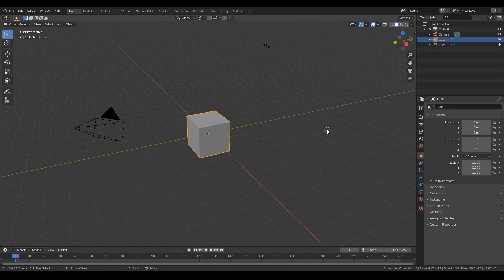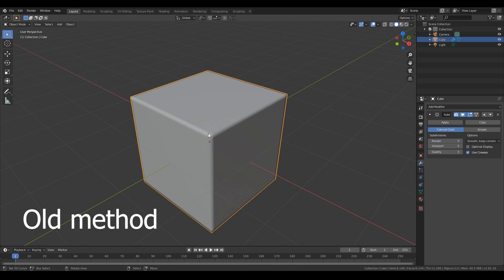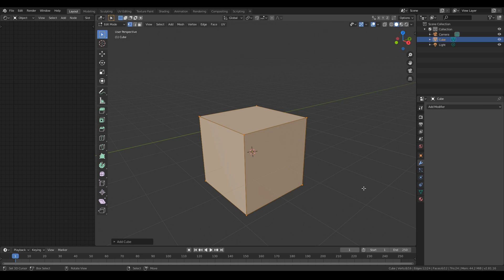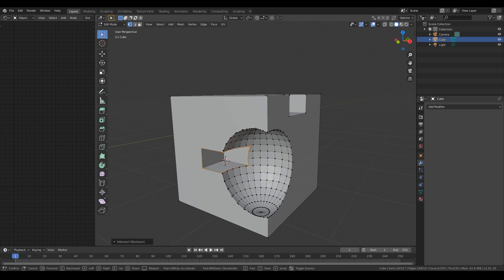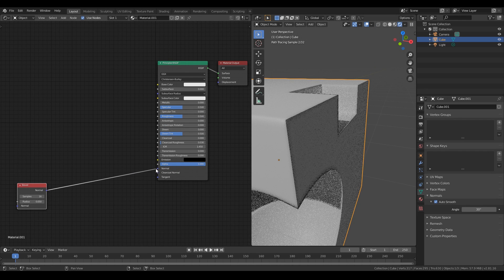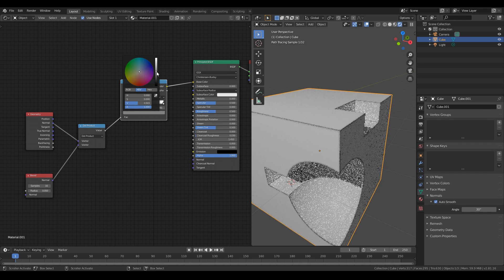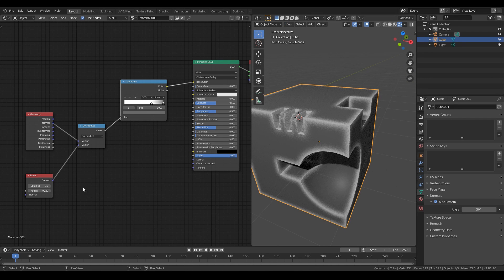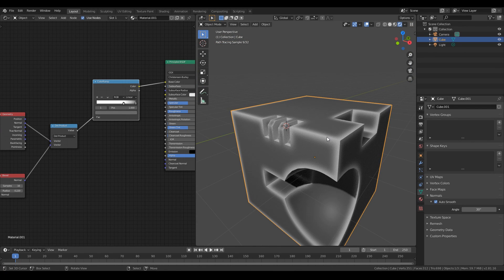Extremally fast Edge map in Blender (for edge wear effects)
Very fast and accurate method without need to cleaning. Works with all messed boolean maded geometry. If you need to create sci-fi assets or other stuff for fast, enjoy it! It's really save a lot of time

How it's works:
1. Create Bevel node in shader editor
2. Compute Dot Product with source normal
3. Correct with Color Ramp